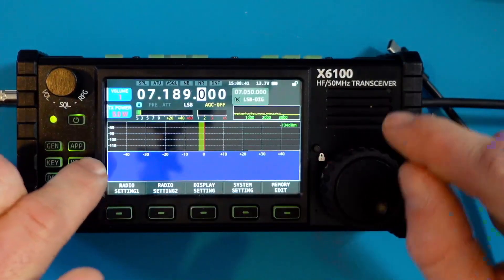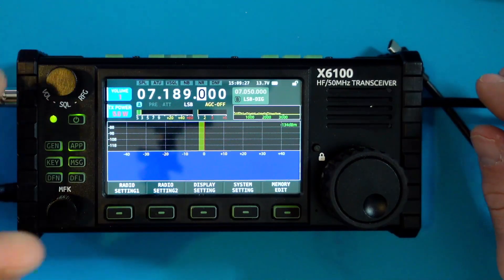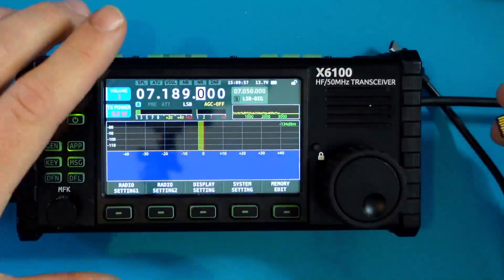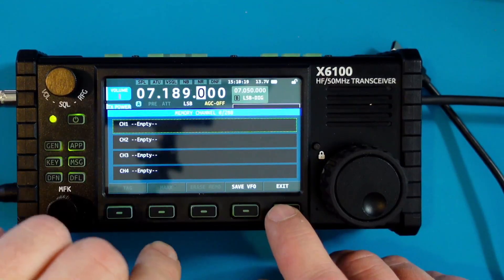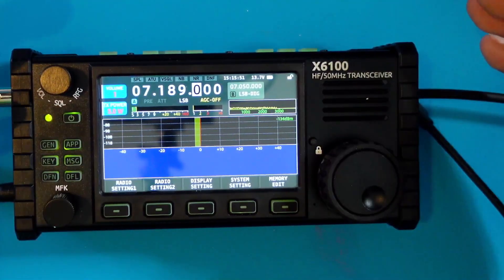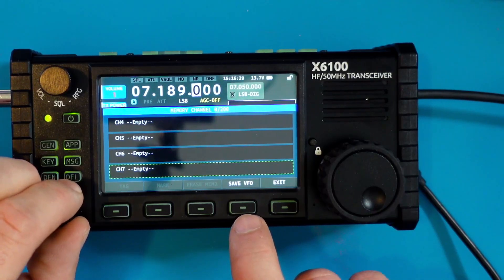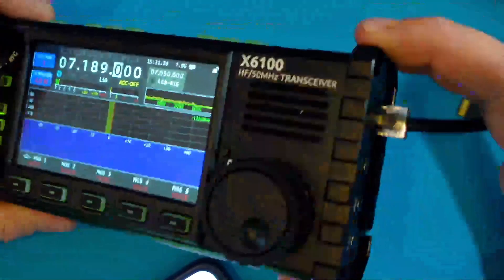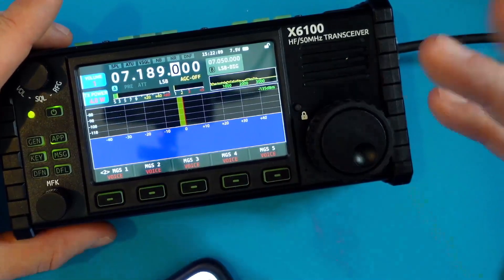LOOK! This Feature of The Xiegu X6100 Doesn't Work!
Another feature that doesn't work with the new Xiegu X6100.  What do you think?  Was this radio rushed to production?

Parameter & specification
Frequency range: receiving: 0.5MHz~30MHz 50.00~54MHz
Transmitting: 1.8~2.0MHz 3.5~3.9MHz
7.0~7.2MHz 10.1~10.15MHz
14.0~14.35MHz 18.068~18.168MHz
21.0~21.45MHz 24.89~24.99MHz
28.0~29.7MHz 50.00~53.99MHz
Working mode: CW, AM, SSB, FM
Minimum stepping: 1Hz
Antenna impedance: 50Ω
Working temperature range: 0°C~+55°C
Frequency stability: ±1.5ppm within 10~30min after startup
@25°C: 1ppm/hour
Supply voltage: 9.0~15.0VDC, negative electrode grounding
Current consumption: receiving: 330mA@Max
transmitting: 3A@Max
Dimensions: 180*86*49mm (L*W*H) (not including protrusions)
Weight: about 880g (host only)
Transmitter parameters
RF output power: 10W (SSB/CW/FM) @13.8VDC
2.5W (AM carrier wave) @13.8VDC
5W (SSB/CW/FM) @ battery
1.5W (AM carrier wave) @ battery
Spurious suppression: 1.8~29.6MHz: ≥50dB
5(T54MHz:≥60dB
Carrier suppression: ≥50dB
Microphone impedance: 200~10k (600Ω in general)
Receiver parameters
Circuit type: ZIF
Sideband suppression: Ω50dB
MDS:-138dB